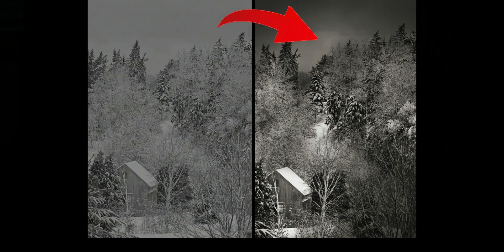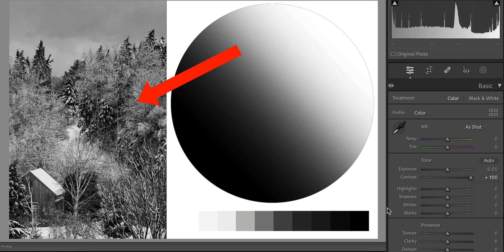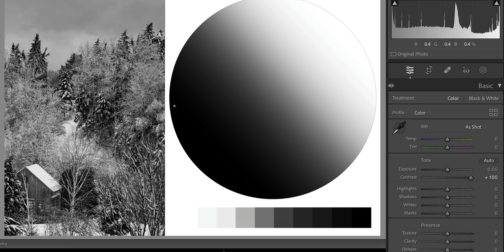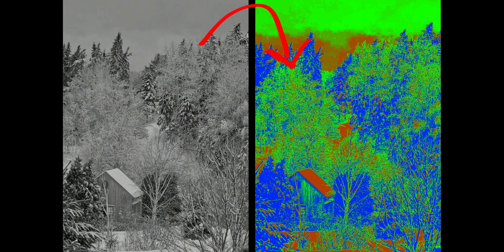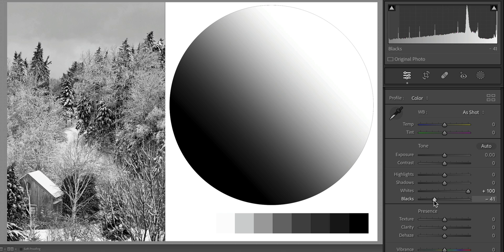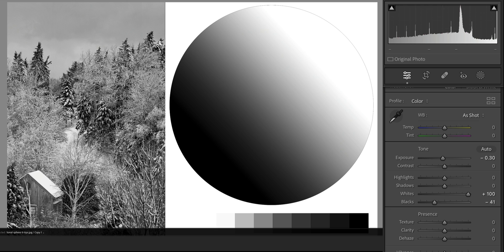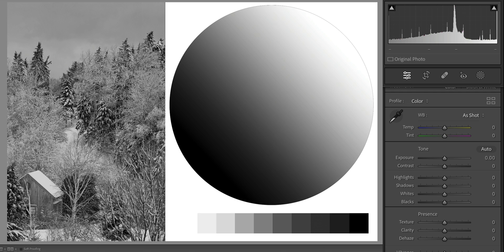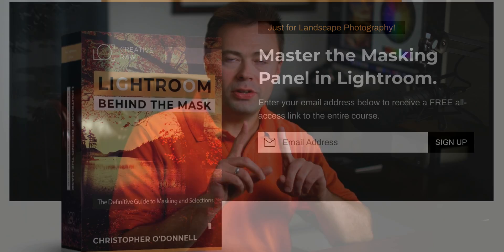A SMARTER Way to Enhance Contrast + Texture in Lightroom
If you use Lightroom to process your landscape photographs, then you'll want to watch this video. I’ll show you a BETTER way to add depth and interest to your images...WITHOUT relying on filters, presets, or other creative “shortcuts” that can give you hit-or-miss results.

This 3-step process will instantly enhance ANY landscape with zero side effects - no crushed shadows or blown highlights!

This is just a small sample of what you'll find inside my brand-new (and completely FREE) Lightroom masterclass on the masking panel.